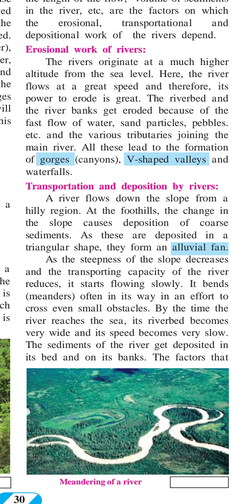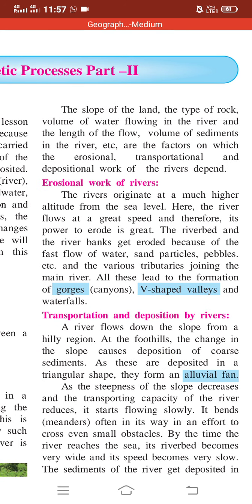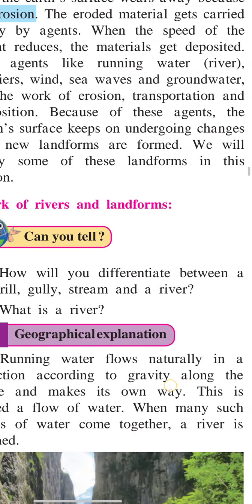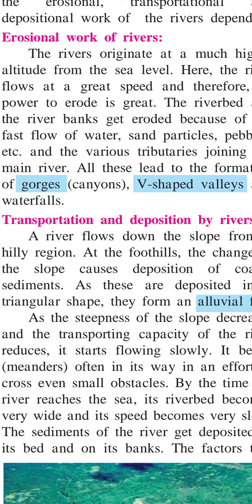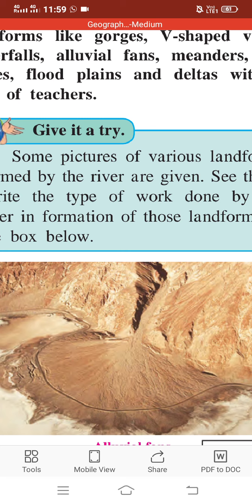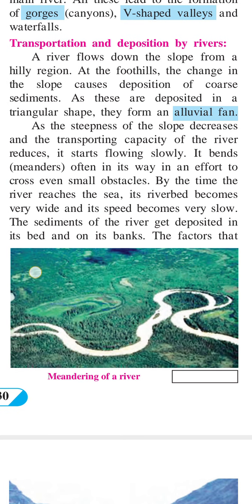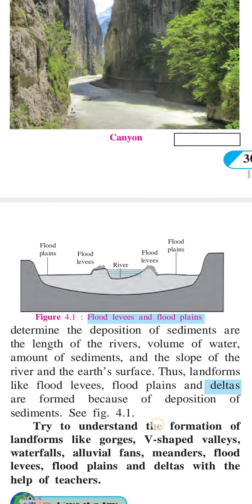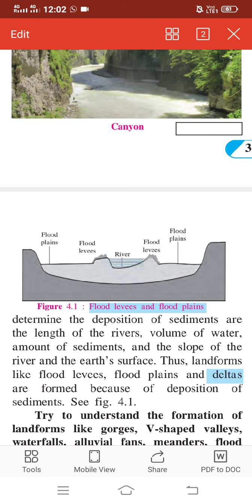Agents of erosion(River)